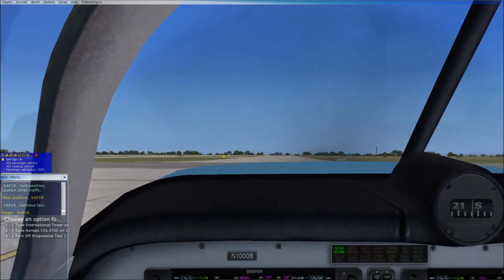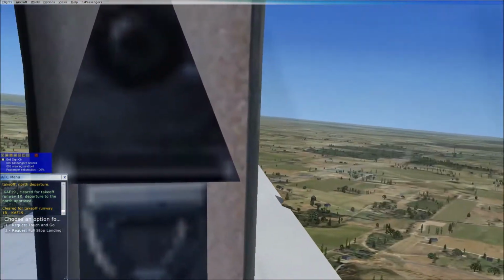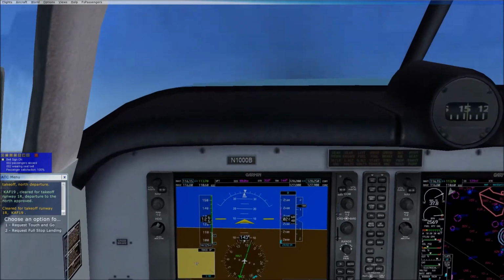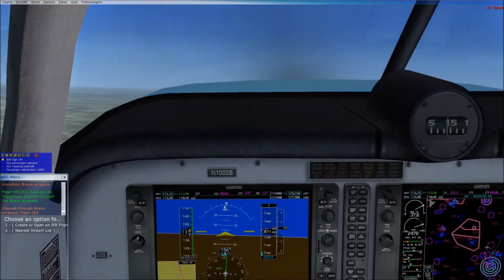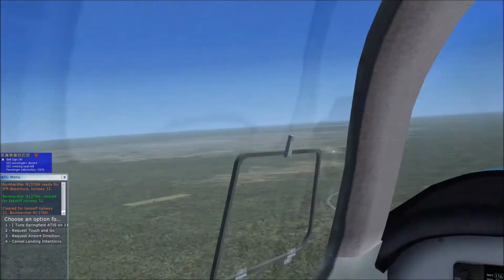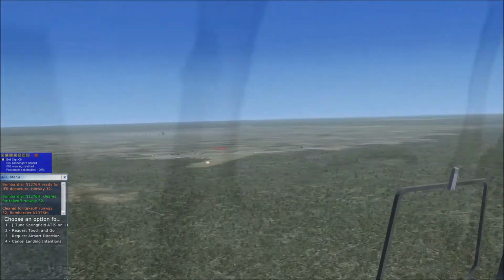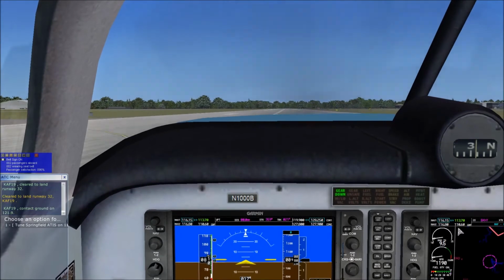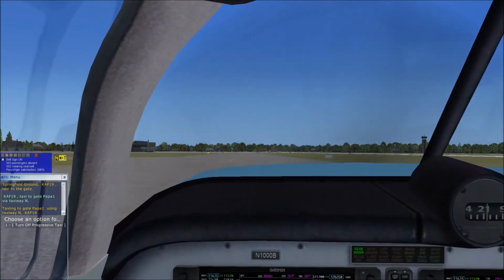Friday Flyday Episode II KMCI to KSGF | FSX SE + FsPassengers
In this weeks Episode we fly from Kansas City to Springfield-Branson Regional in a Mooney Bravo with Garmin 1000 glass cockpit!